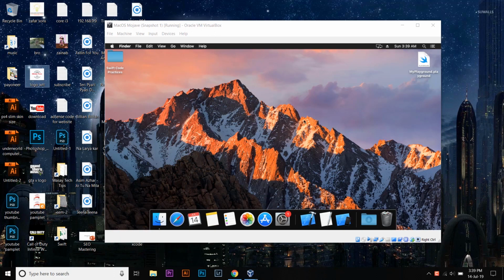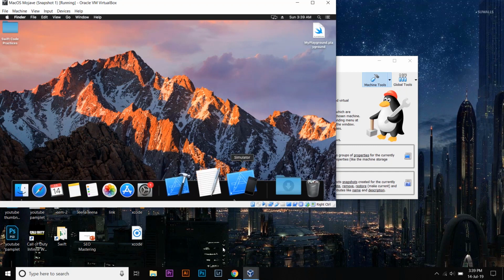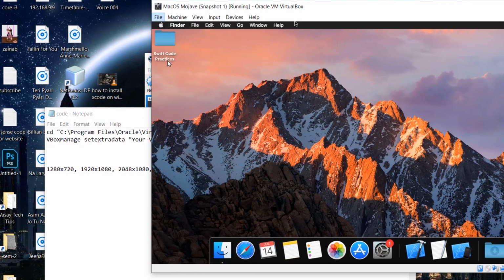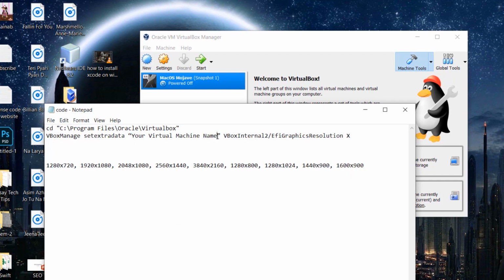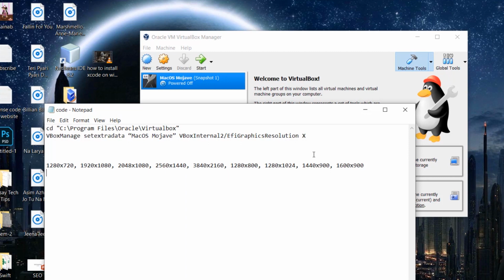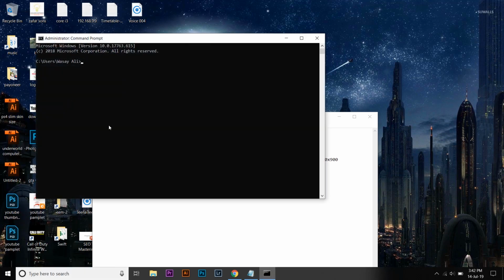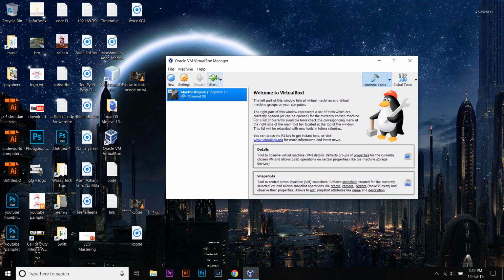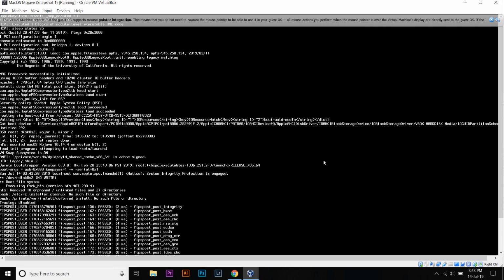How to Enter Full Screen Mode in Mac OS Virtual Box